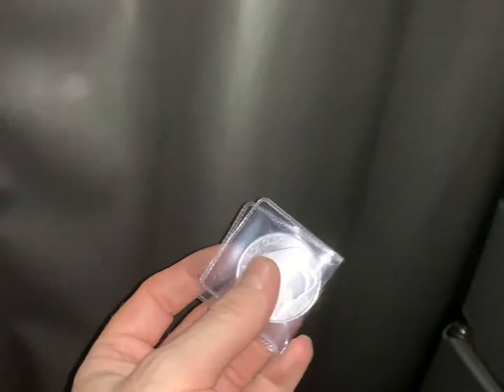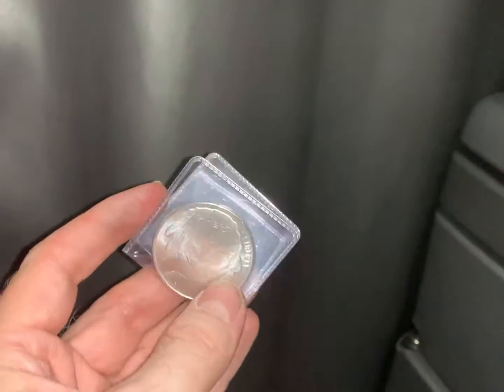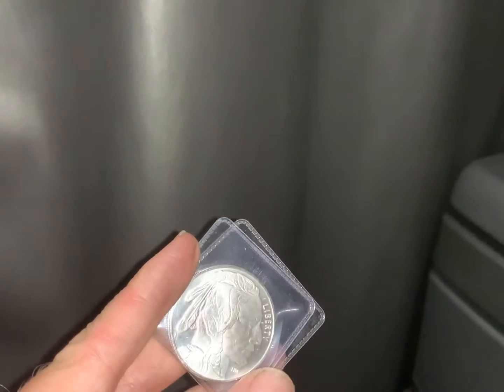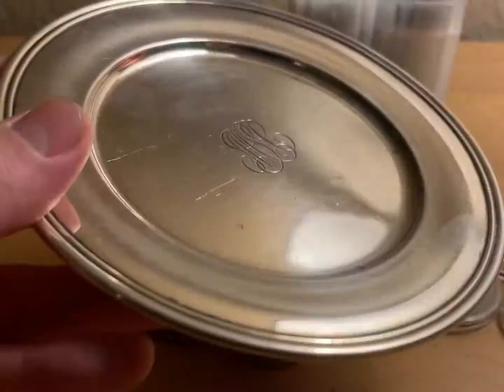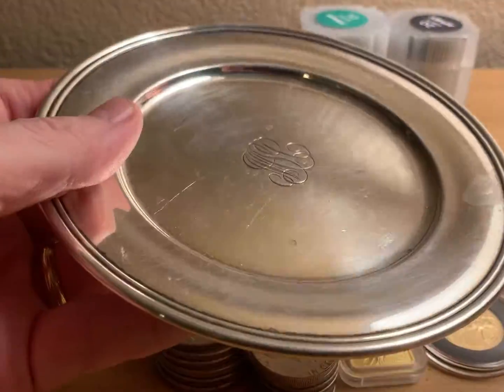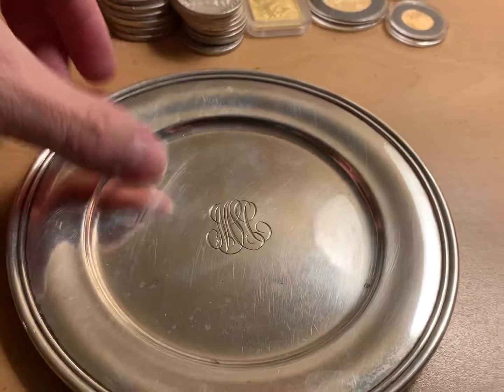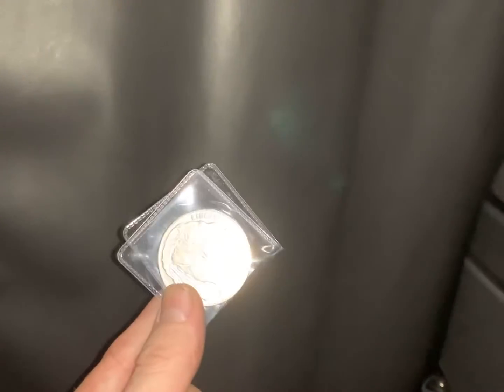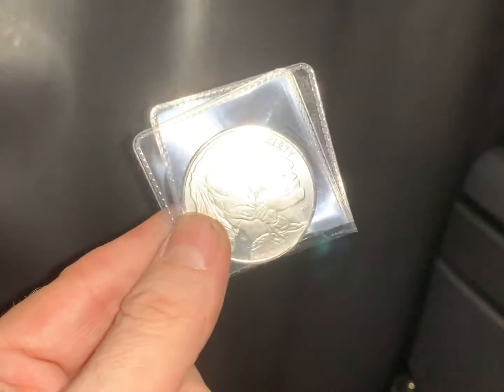Guess what my project is and win a silver round.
I give you a clue to what my project is, and if you guess right you will win a silver Buffalo round. Good luck.